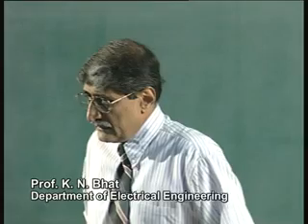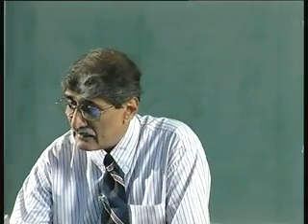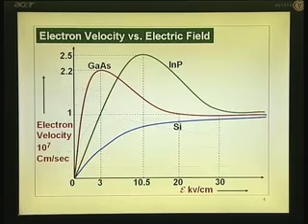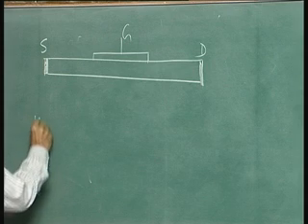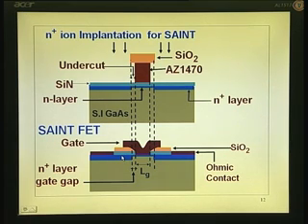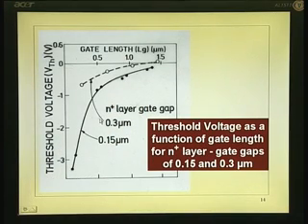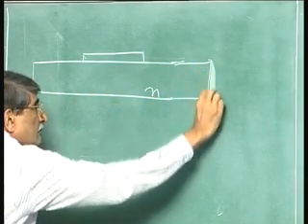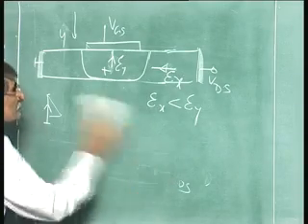Lecture-28-MESFET-SAINT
High Speed Devices&Circuits